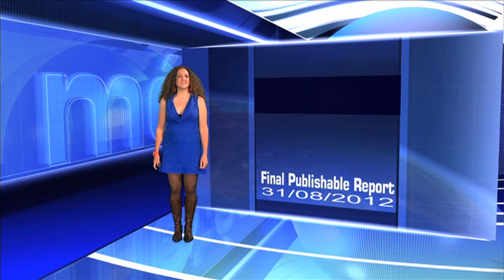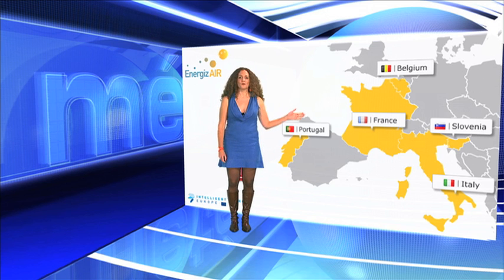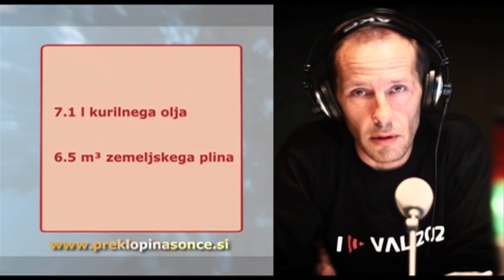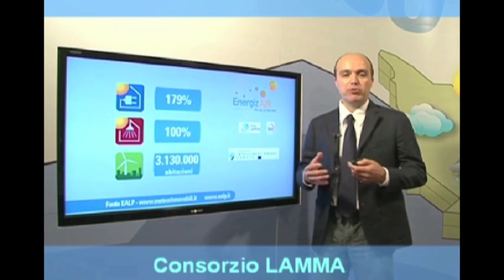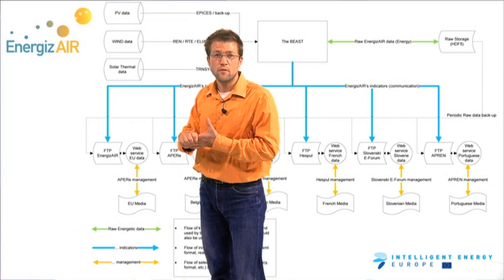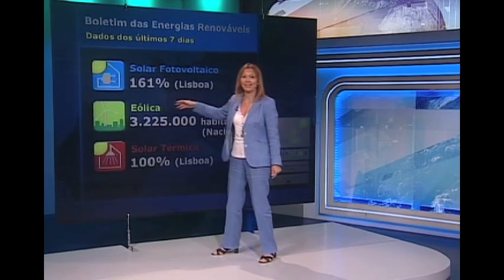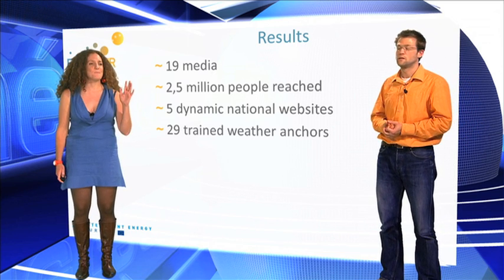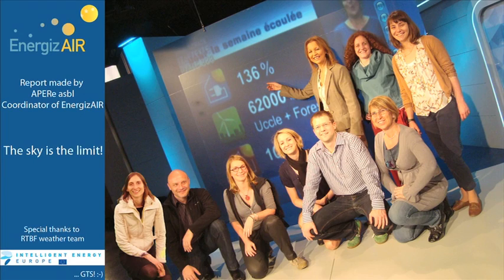EnergizAIR final publishable report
Find out how the EnergizAIR team integrated renewable energy indicators in the weather forecast across Belgium, Italy, Slovenia, Portugal and France.

A video made by APERe, coordinator of EnergizAIR.